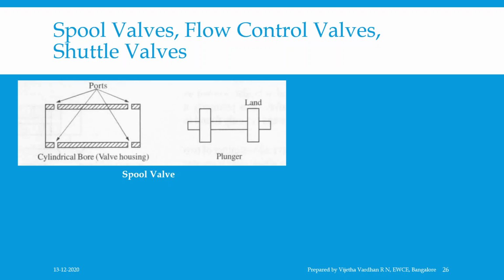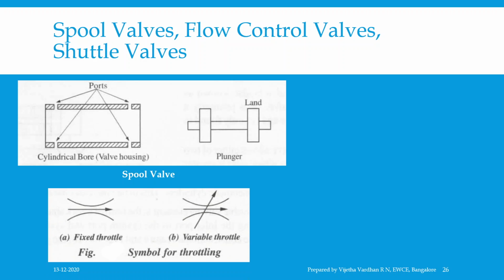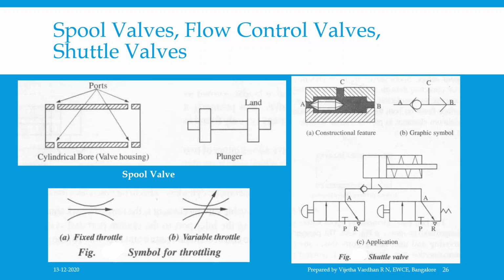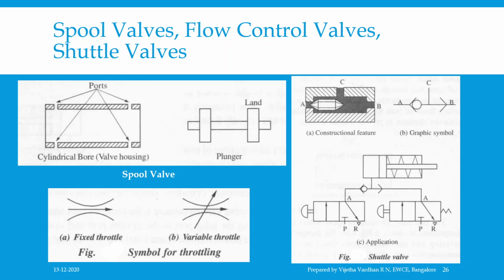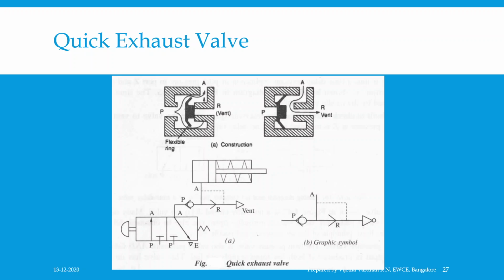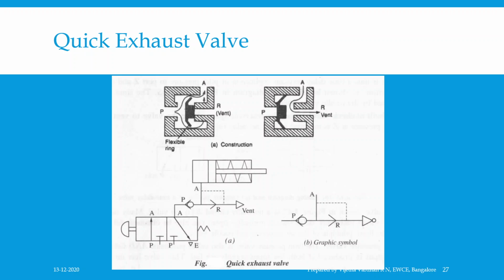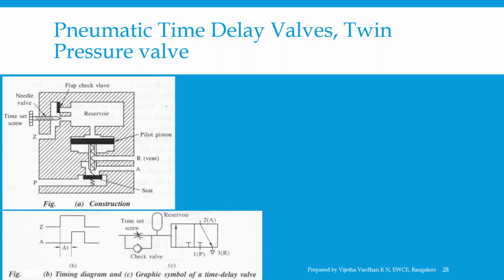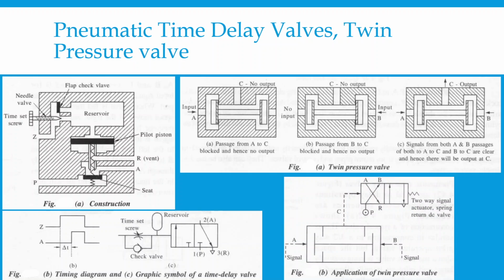Session 43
Session-43. Spool Valves, Flow Control Valves, Shuttle Valves, Quick Exhaust Valve, Pneumatic Time Delay Valves, Twin Pressure valve.